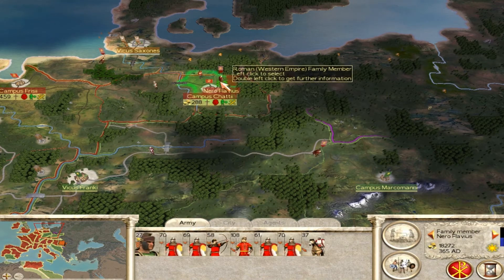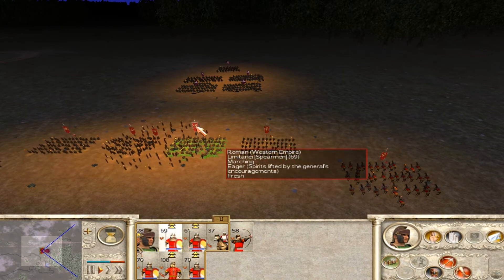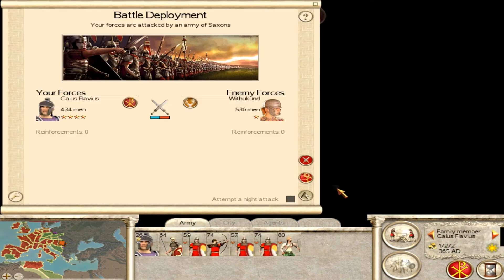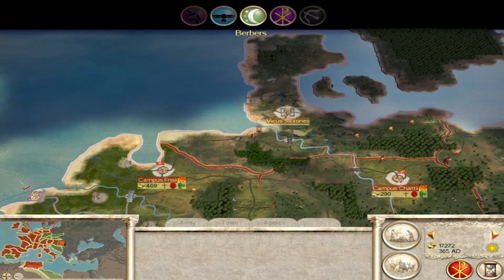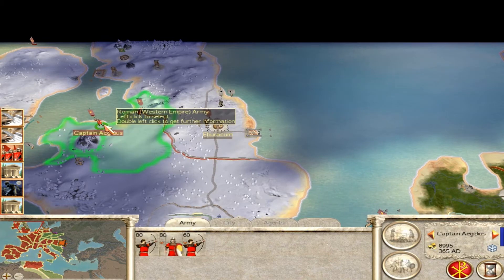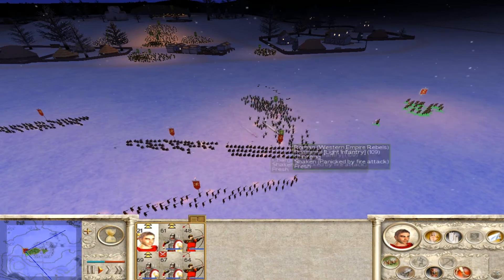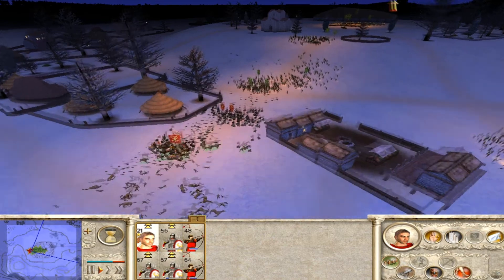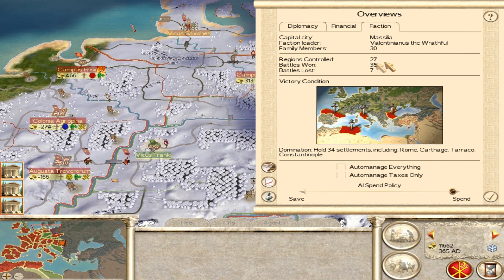Rome Total War Barbarian Invasion Western Roman Empire Campaign Part 5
The initial social, economic, and religious challenges of the WRE are no longer a major factor. The campaign now is mainly a race against time, attempting to capture the necessary settlements for victory in the least number of turns as possible. If everything goes according to plan, this campaign should wrap up in just 2 more turns.